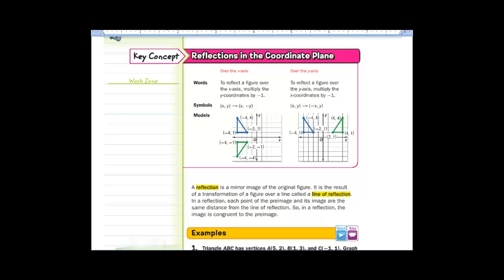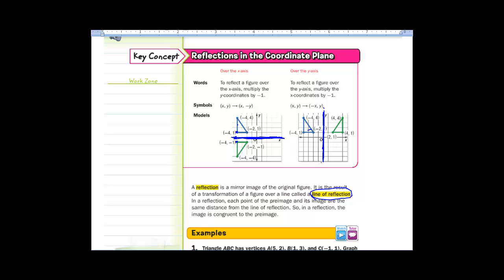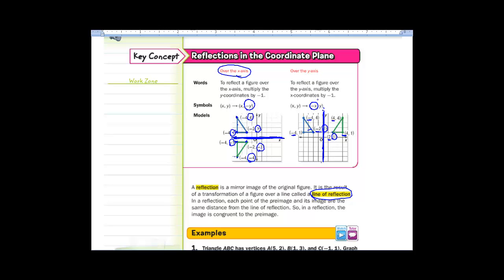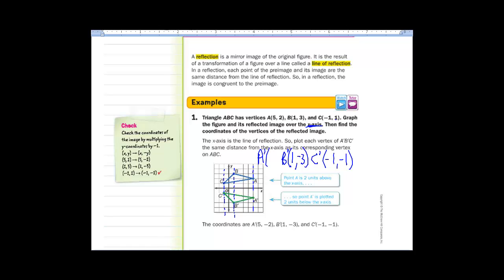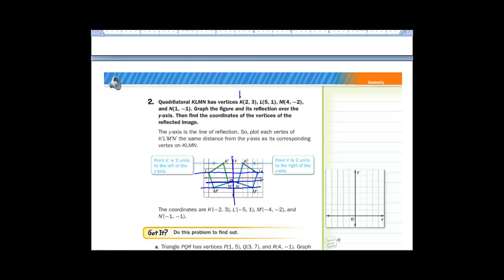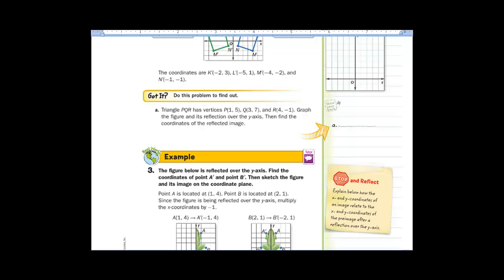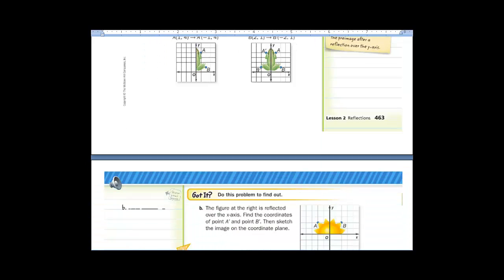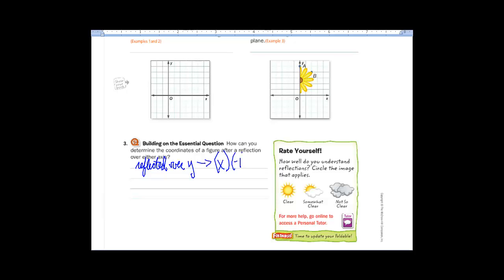6.2 e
reflections